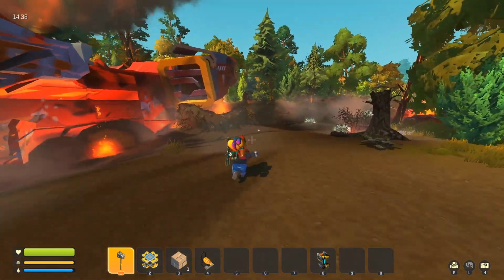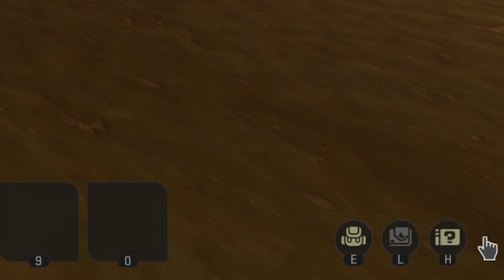The Mystery of Scrap Mechanic's Hidden Story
You can do that in the comments to! I read all of them so your comment won't be missed! :D